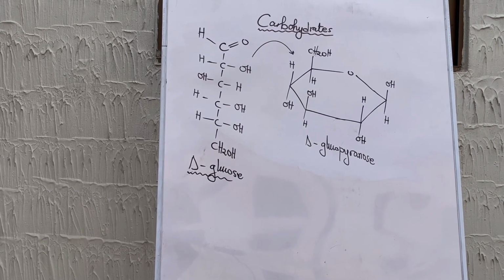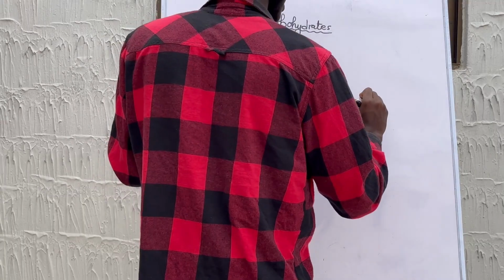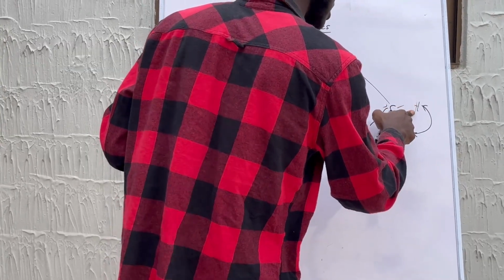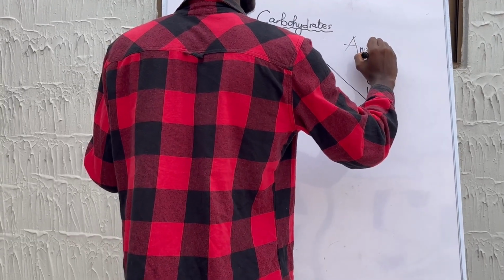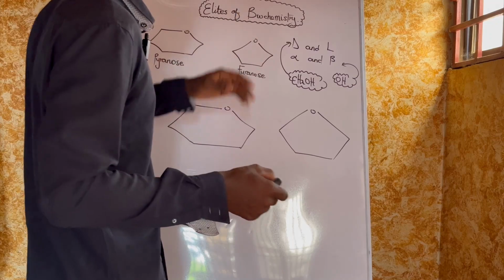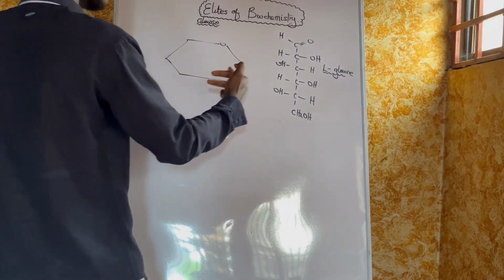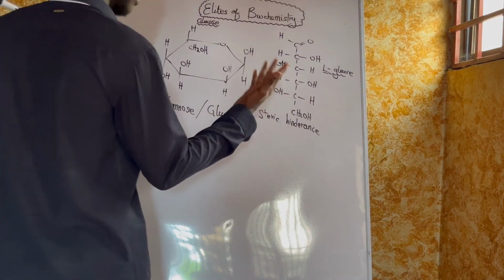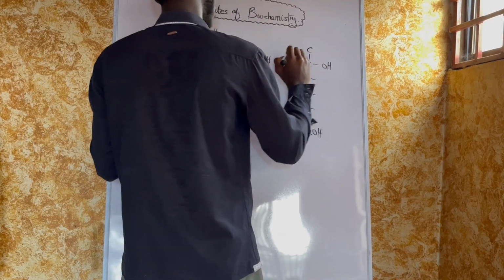Structures of Carbohydrates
Carbohydrates in Biochemistry | Hemiacetal Formation & Cyclic Sugar Naming

This video explains how monosaccharides form cyclic structures through hemiacetal and hemiketal mechanisms. Learn how open-chain sugars become ring forms, the role of the anomeric carbon, the difference between α and β anomers, and how cyclic sugars are named (pyranose and furanose forms). Perfect for biochemistry and life science students.